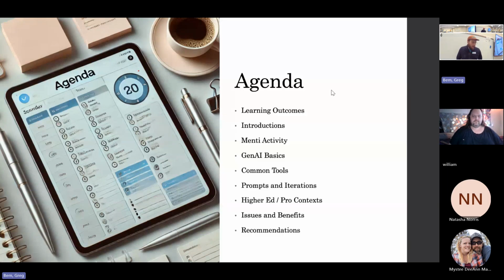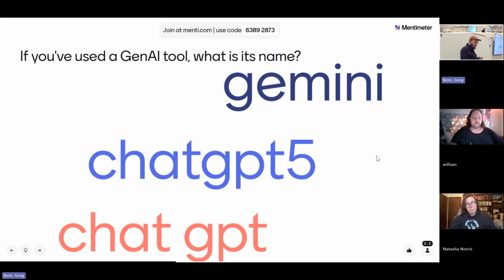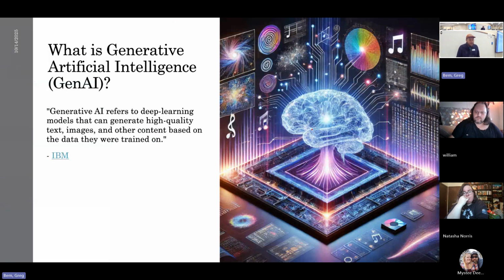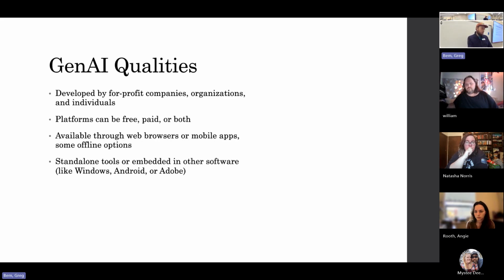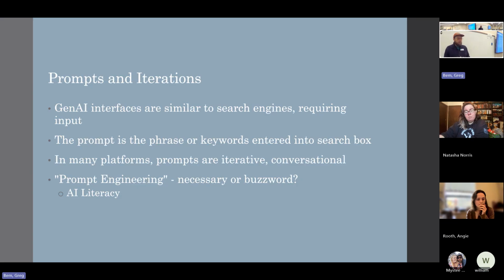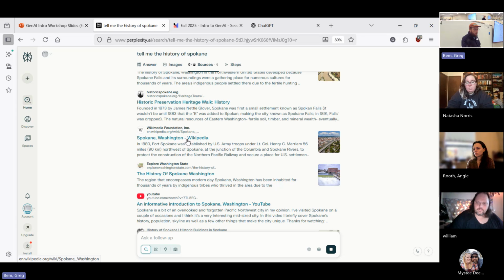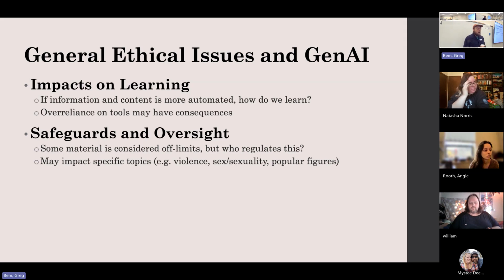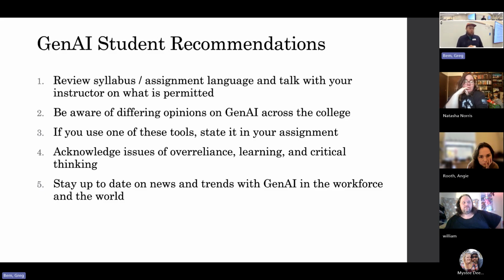Intro to GenAI: What is GenAI and can it be used ethically? (10-14-2025 Walk-In Workshop Recording)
This event occurred on October 14th, 2025. Run by Faculty Librarian Greg Bem.